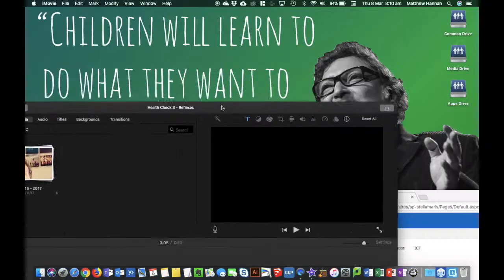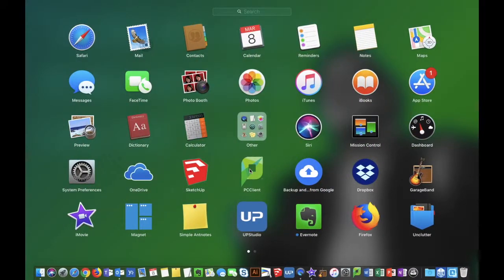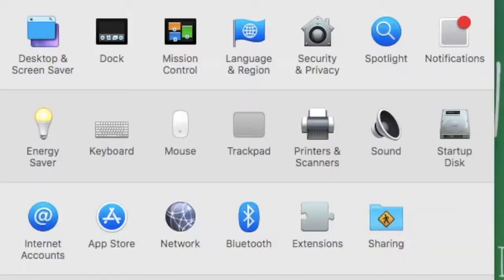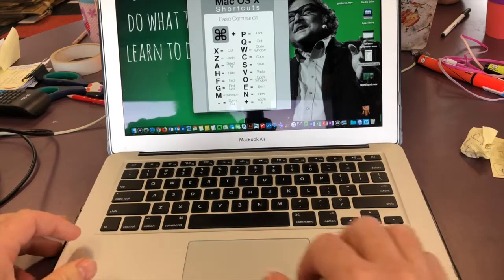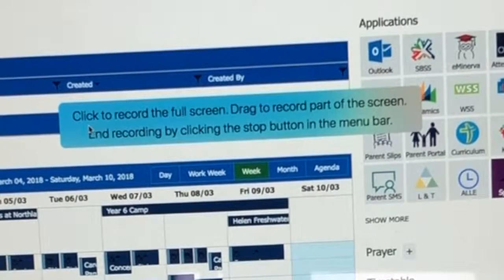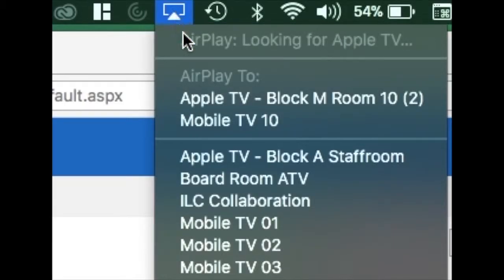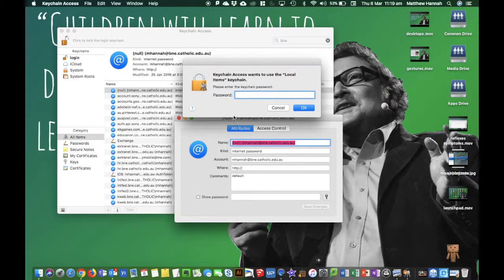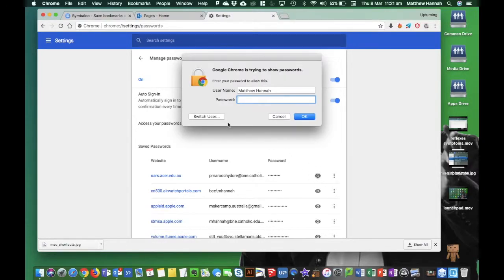Vital Signs Health Check 3 - Reflexes